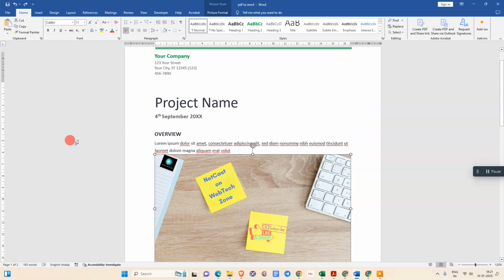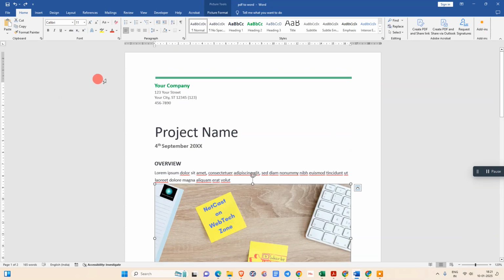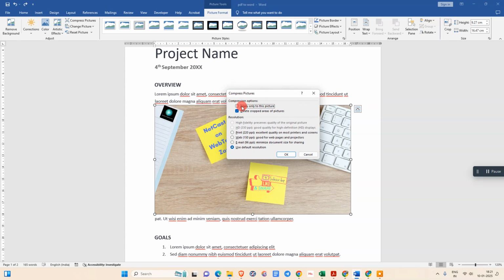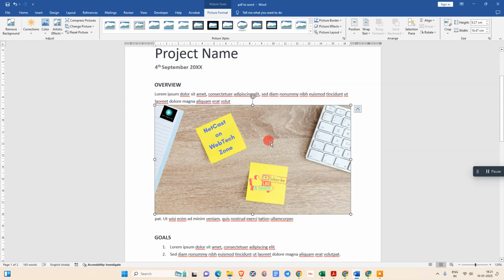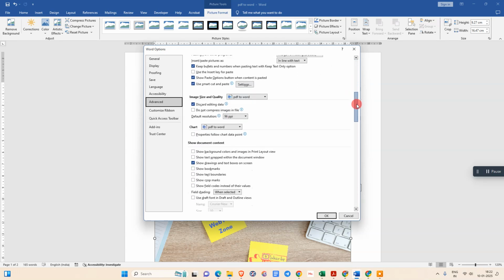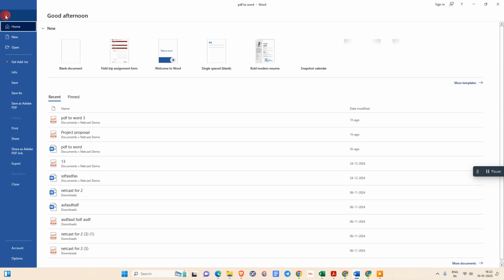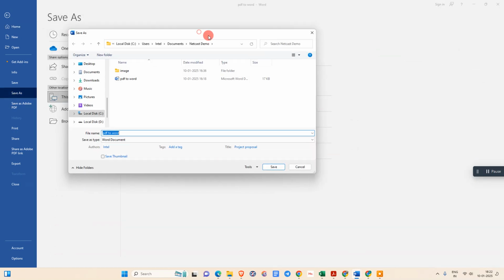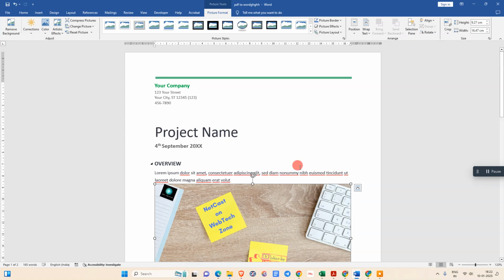How to Compress Word File | Reduce Size of Word Files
Learn how to compress Word file size easily in this tutorial. Select images in your document, use the "compress pictures" option under picture format, and apply changes to all images. Adjust image resolution to 96 PPI in advanced settings, then save your file with optimized settings to reduce its size. Watch the video for complete steps!